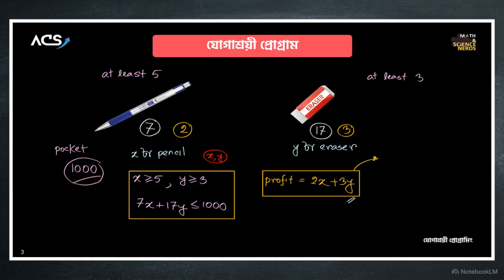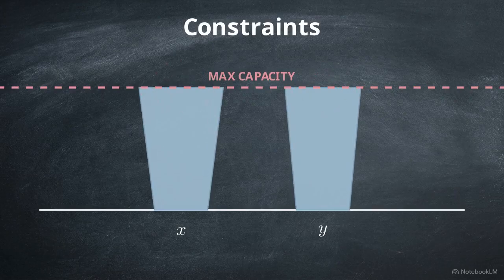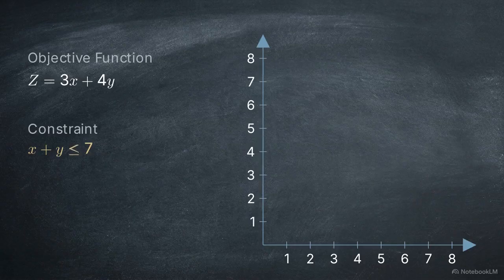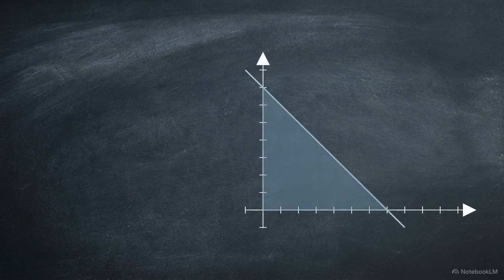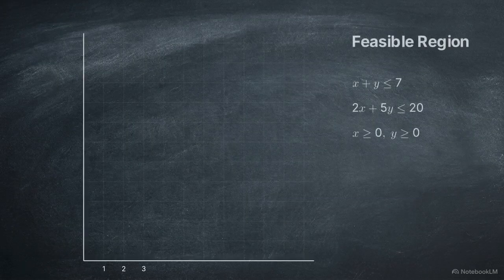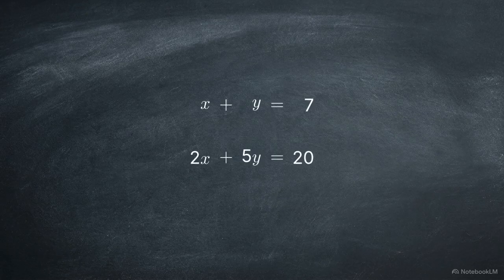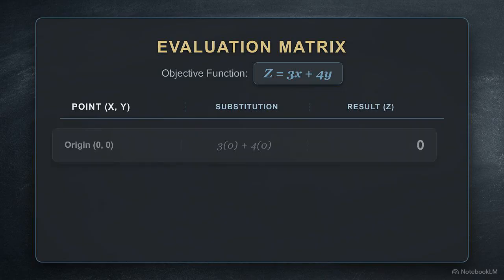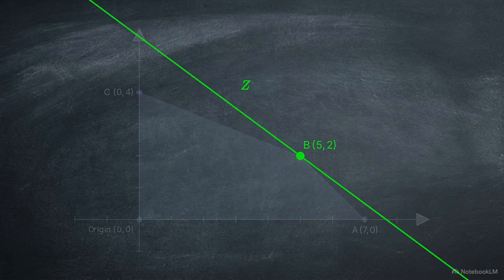Fundamentals of Linear Programming